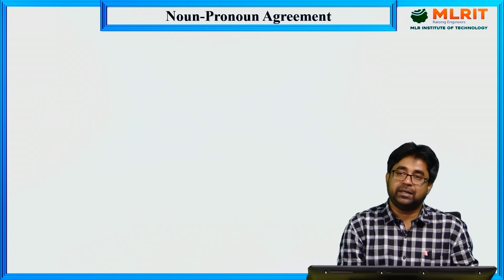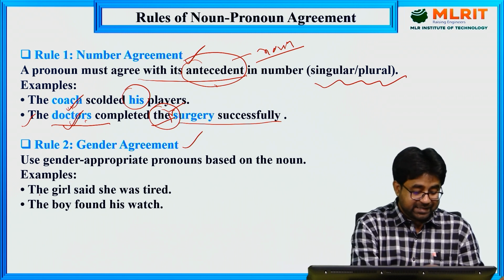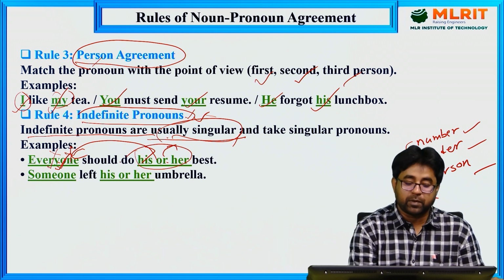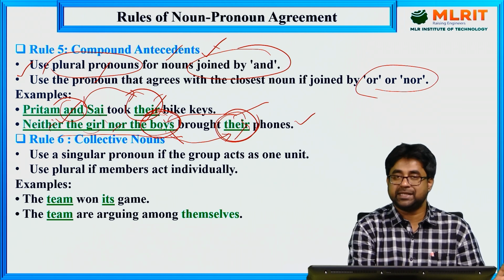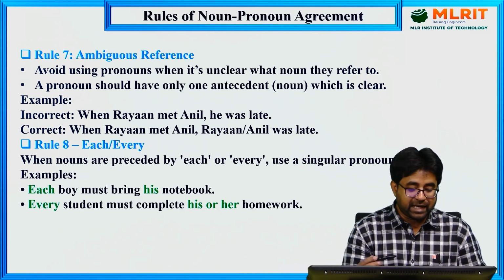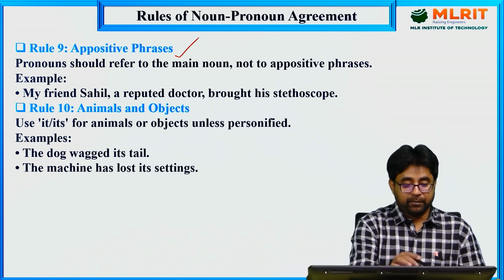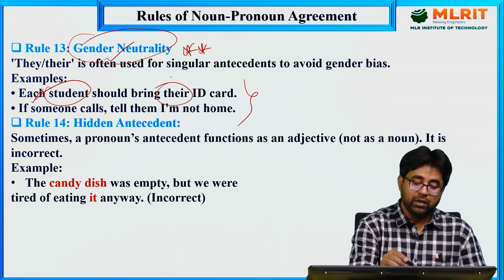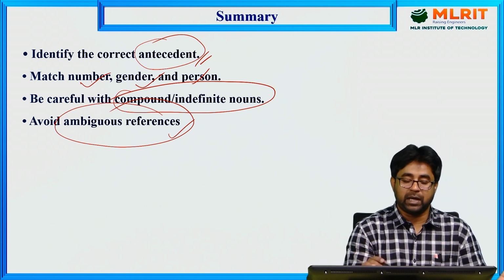LEC15| English for Skill Enhancement |NOUN-PRONOUN AGREEMENT by Arif Ahammed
Hyderabad.